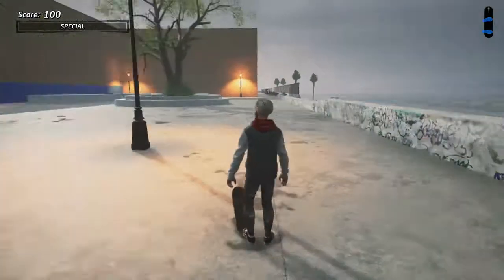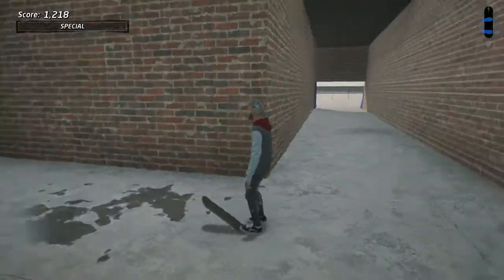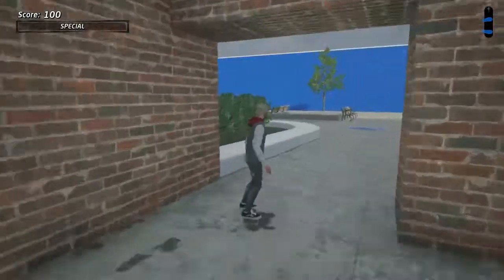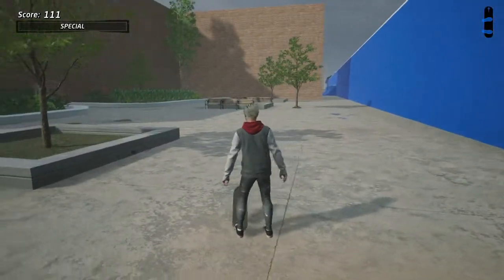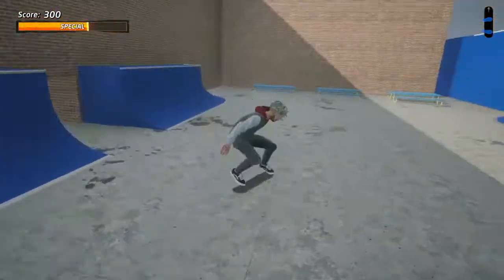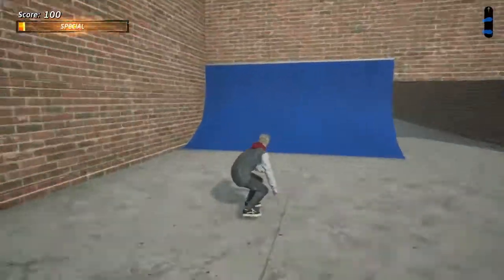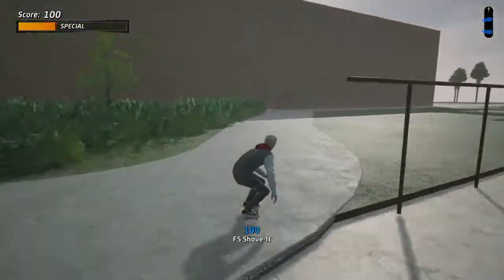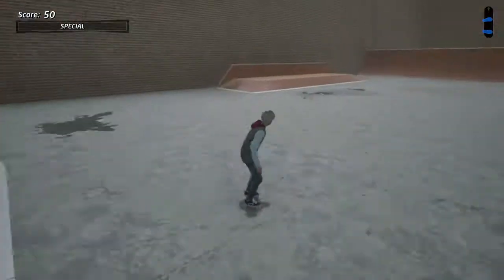Tony Hawk's Pro Skater 1 + 2 - Custom Park Showcase - Chamberlayne School